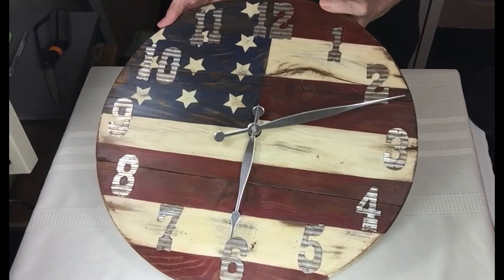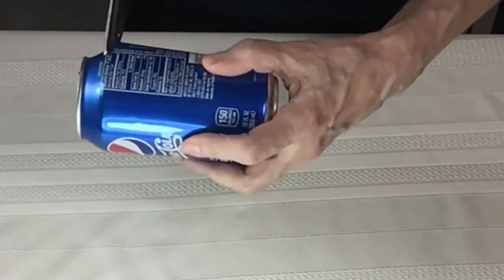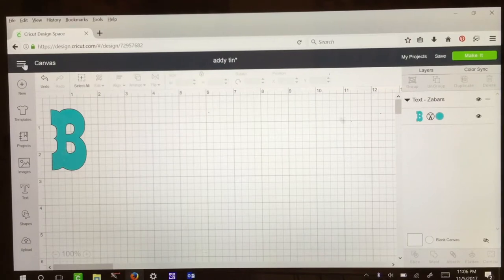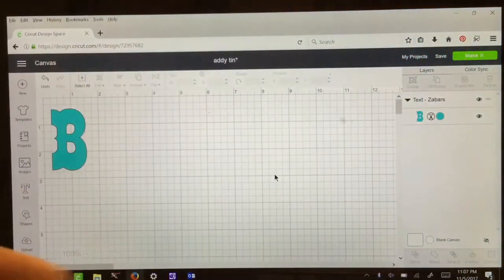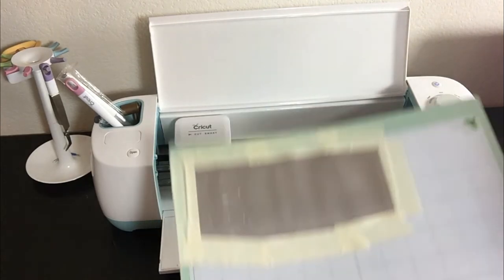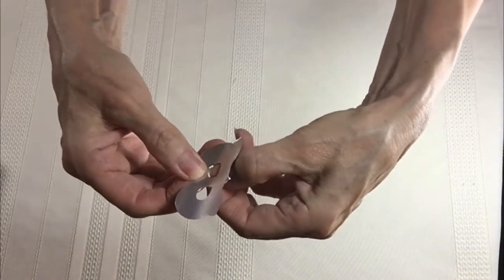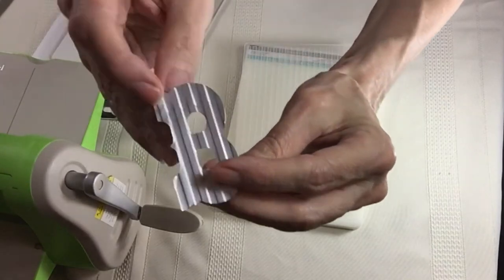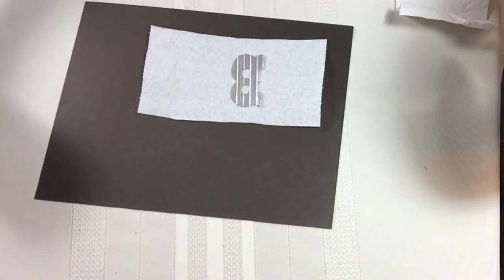Cut Aluminum Soda Cans On Your Cricut.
How to make Tin Shed Letters. Instruction to make these fonts from aluminum cans. Plus a tutorial on how to cut soda can, I  used a Cricut Explore Air you can do the same process with most Die cutting machines. Make letters, numbers, shapes and emboss it with Cuttlebug Sizzix etc. Not only is this good for making numbers on a Clock its perfect to put names on wood, paper, scrapbook, etc. Great way to recycle soda cans.

🌸 Cricut Mats
🌸 Cricuit Explore Air
🌸LIST TO THE ITEMS I USE IN ALL MY VIDEOS